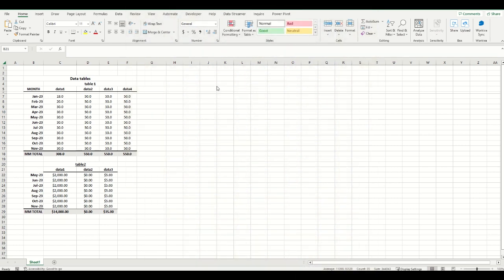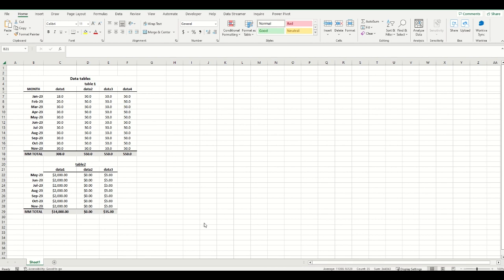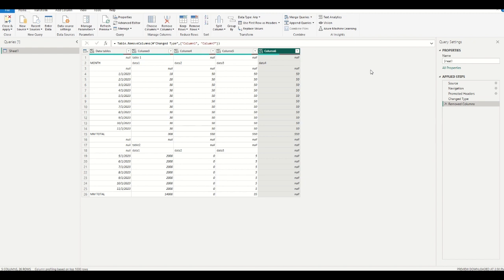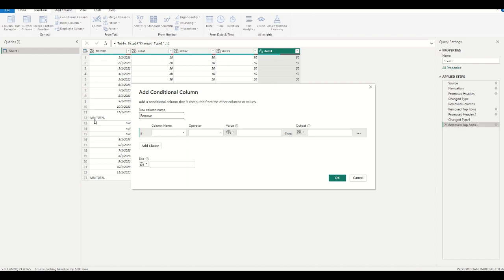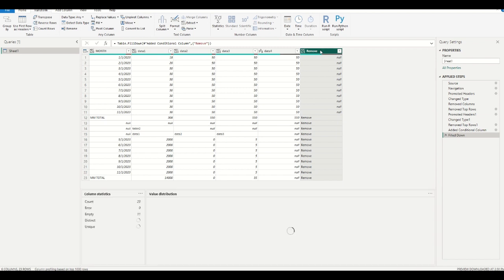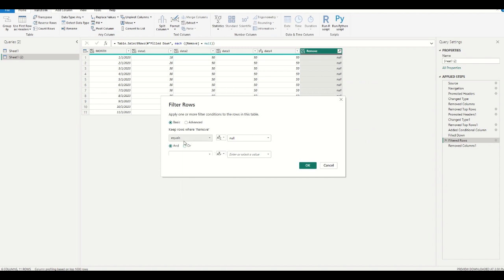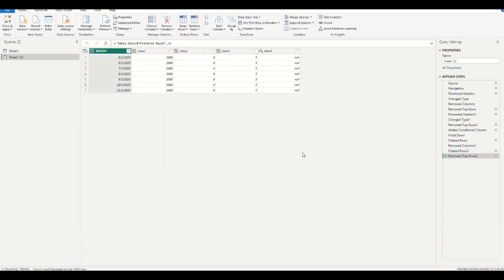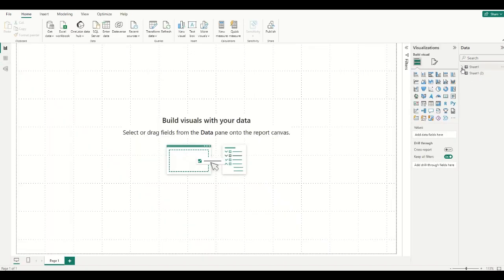Format Excel Data for Power BI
Clean excel file in power query in Power BI. Make Power BI table view tables from messy excel file data. Automate deletion of excel rows below a certain value. Automate deletion of excel rows above  a certain value. Power query data manipulation. Power query automation. Power automate, outlook. Beginners, Intermediate.